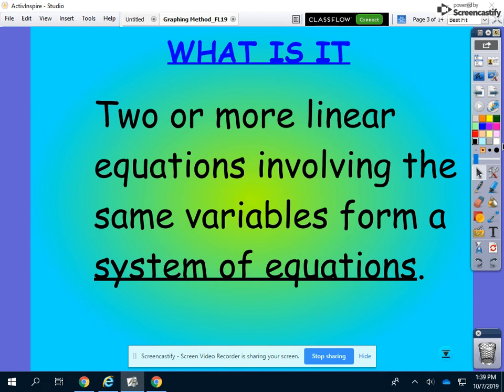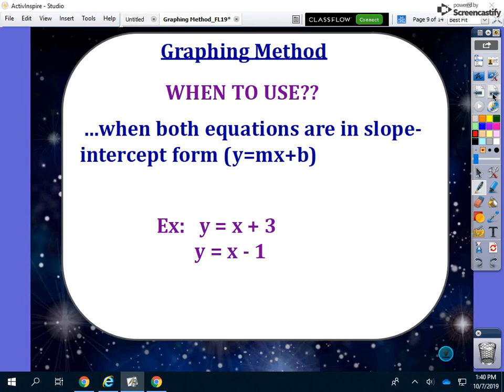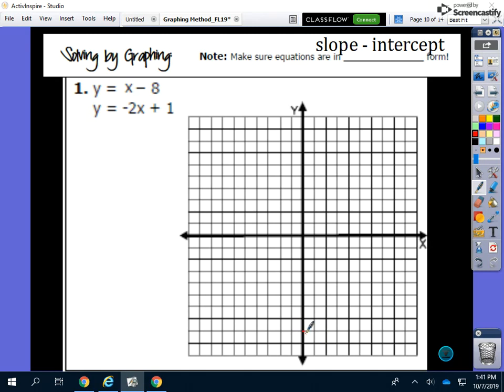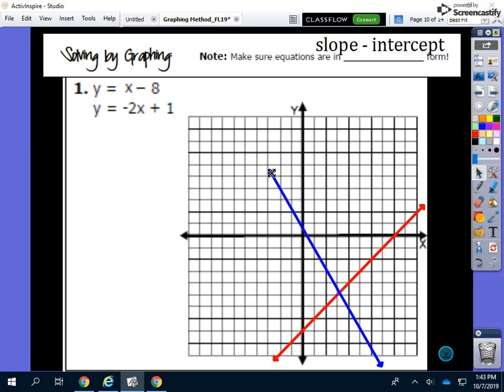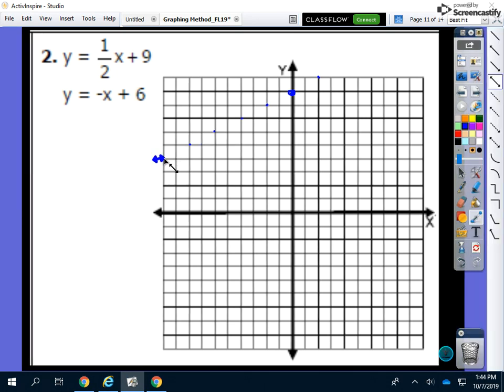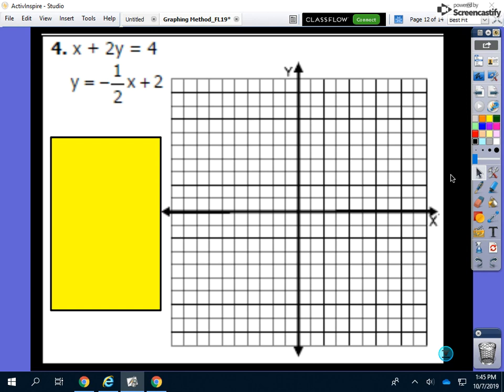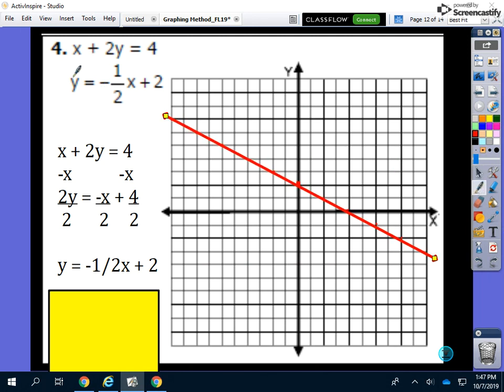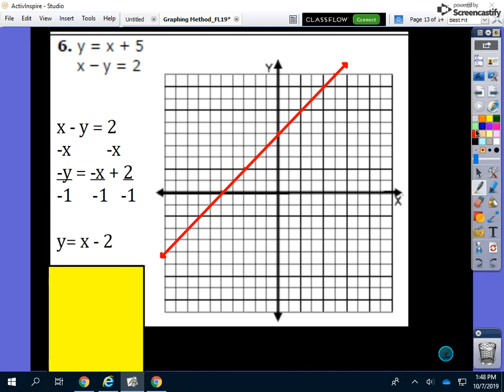Solving Systems of Equations by Graphing